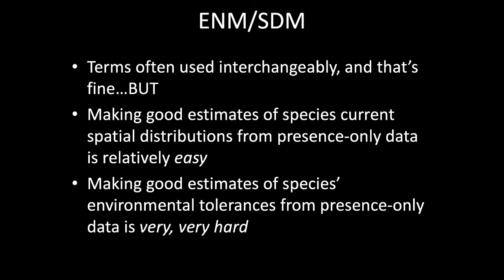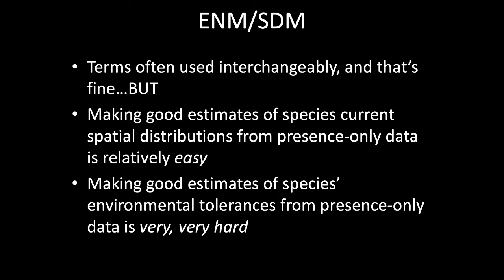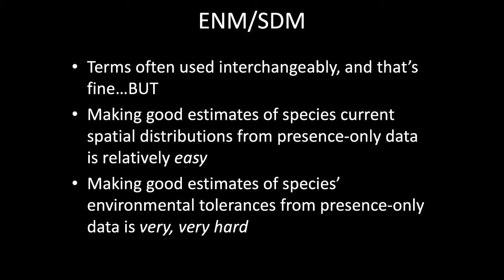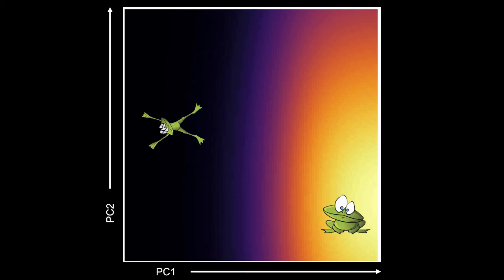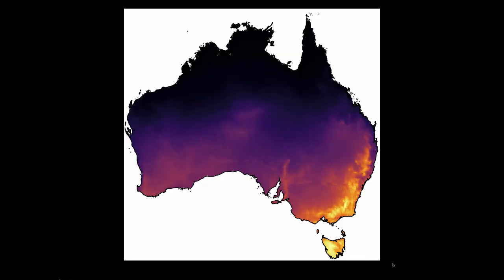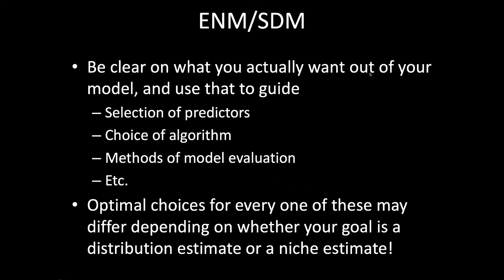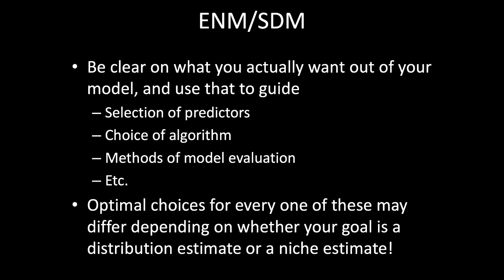Basic outline of ENM and SDM